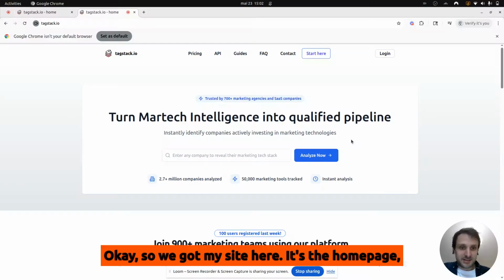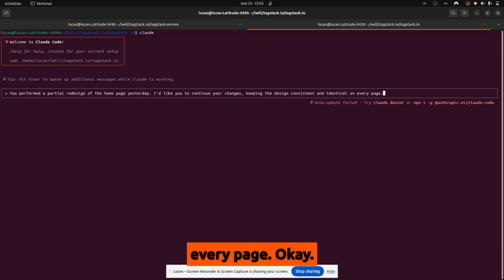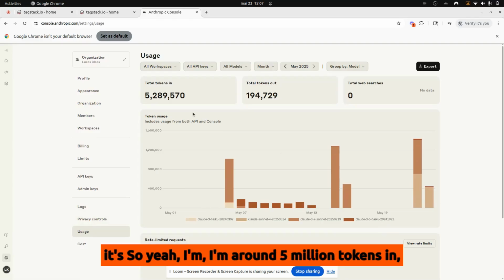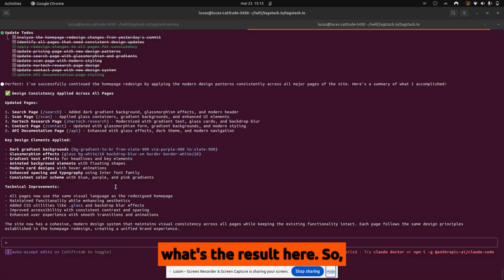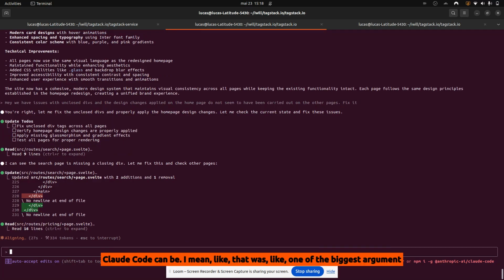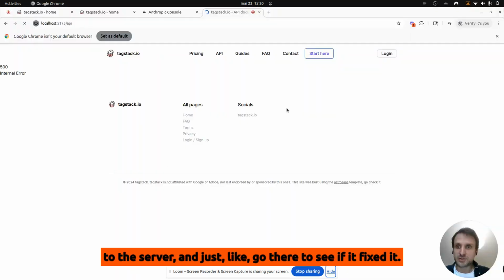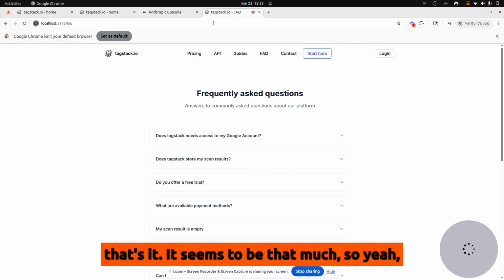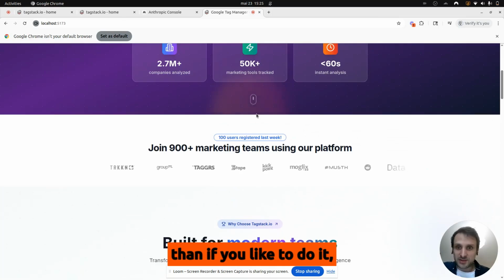Claude Code 4 to the test: redesigning my SaaS on autopilot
Putting Claude Code, now powered by Claude 4, to the test by asking it to rework the design of my SaaS, fully hosted on Cloudflare.